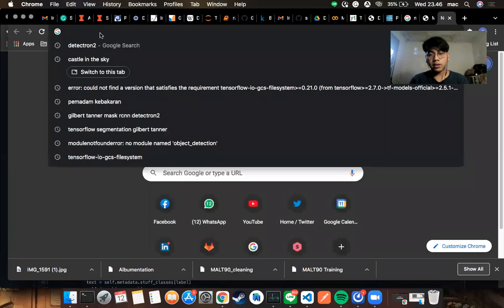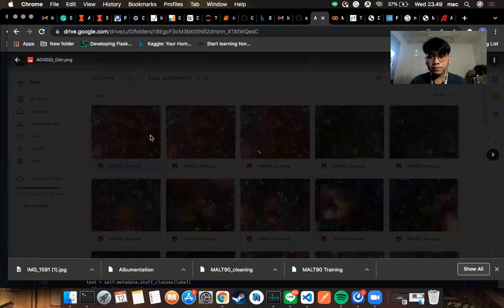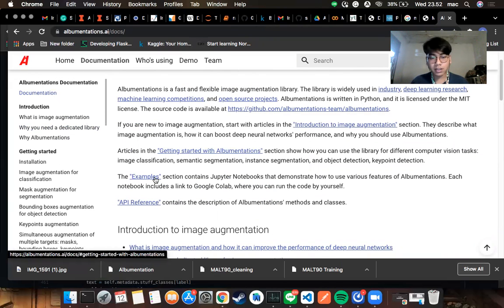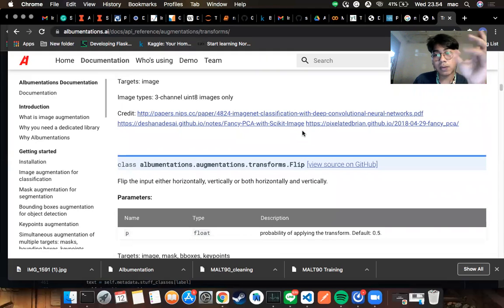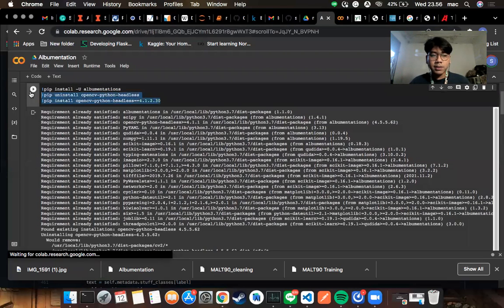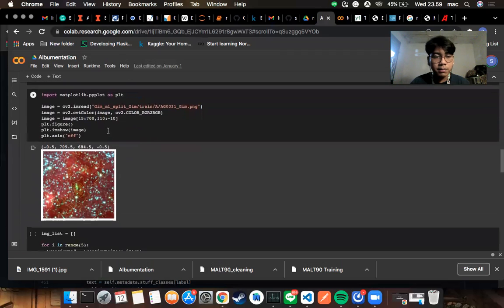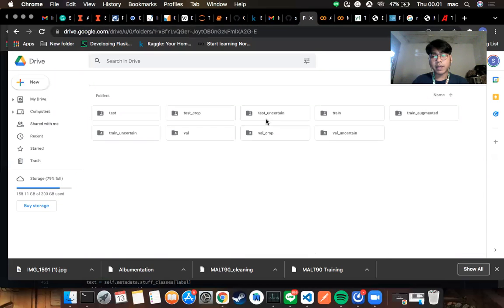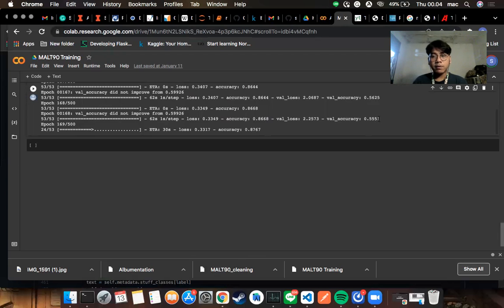Lack of training data, but Albumentations is on the rescue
How if we use the same model, the same training data, but different augmentation? Interesting!